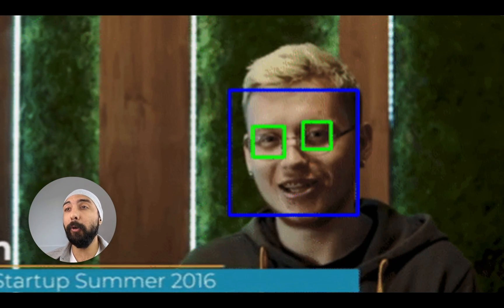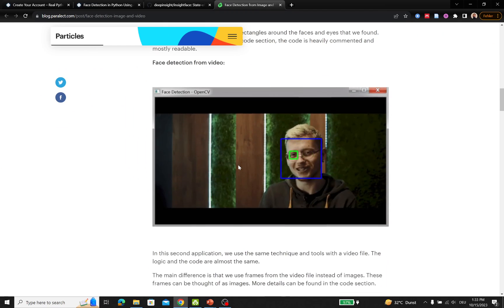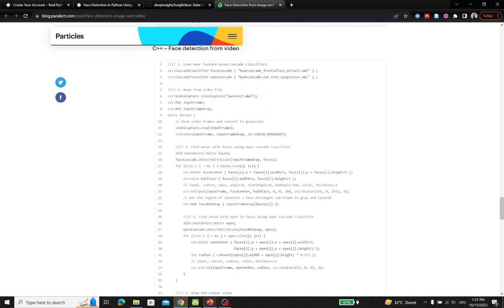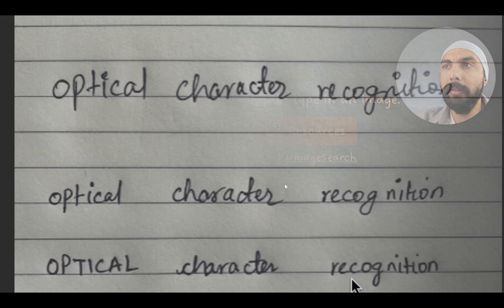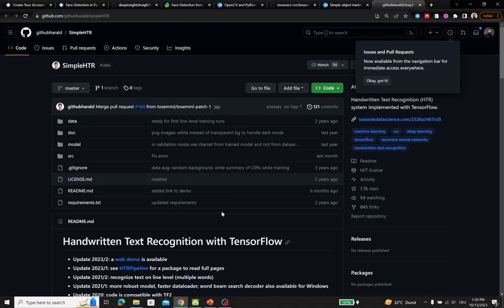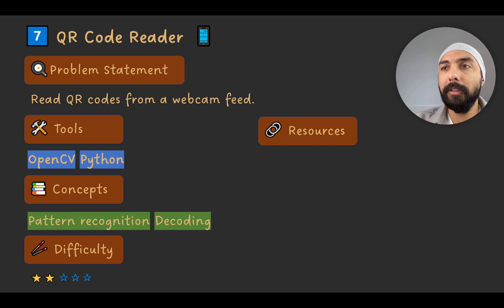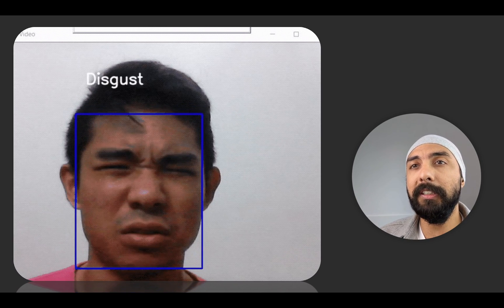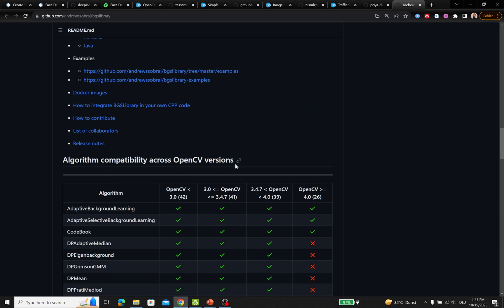Top 10 Computer Vision projects for beginners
Get full access to podcasts, meetups, learning resources and programming activities for free